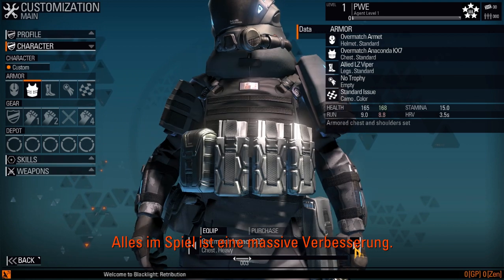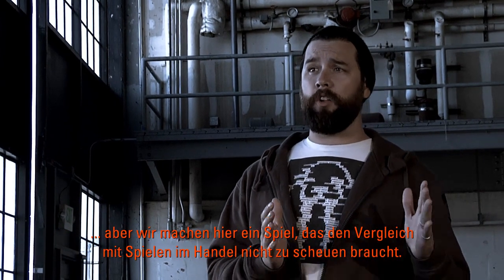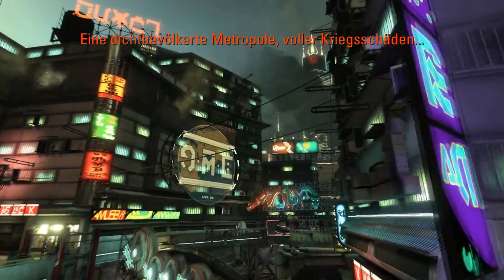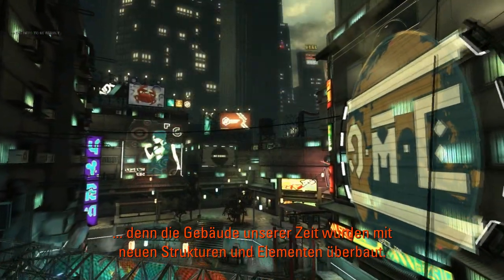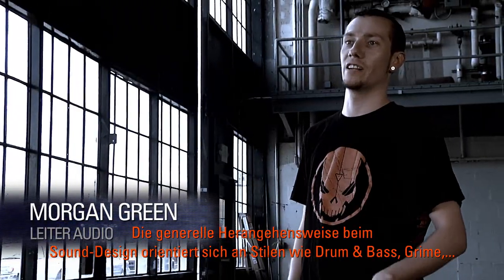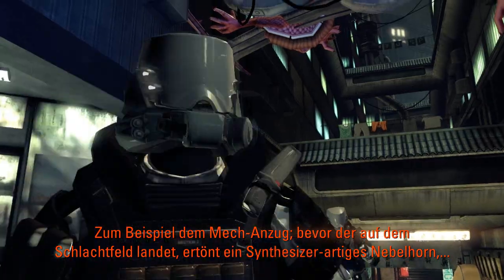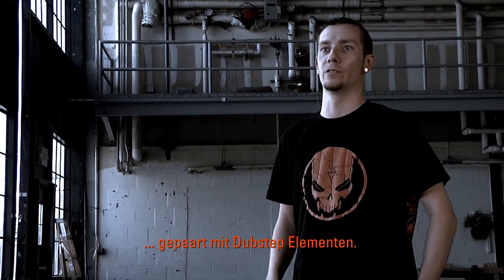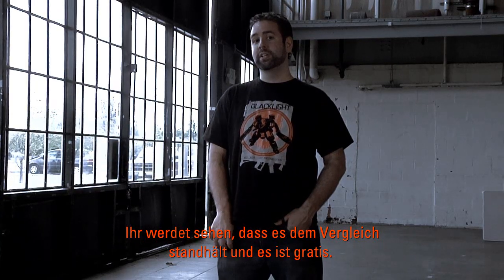Blacklight: Retribution -- Hinter den Kulissen #2 (HD)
Blacklight: Retribution mit dem ersten Entwicklertagebuch und Einblicke Hinter den Kulissen.

Du erfährst mehr über das kostenlos spielbare MMOFPS, welches von Zombie Studios entwickelt und von Perfect World herausgebracht wird.
Schaue dir das Entwicklerteam an und erfahre mehr über ihre Motivation Blacklight: Retribution zu erstellen.